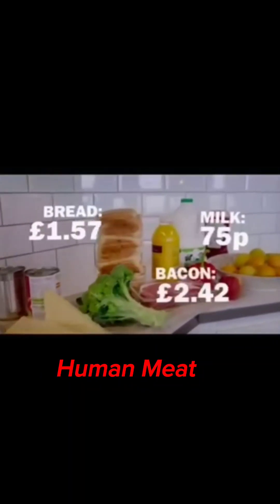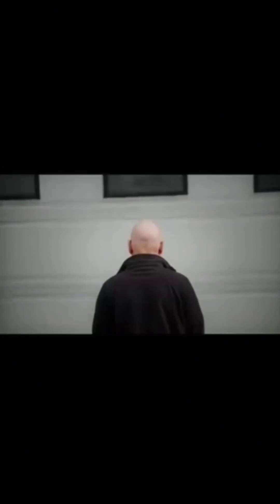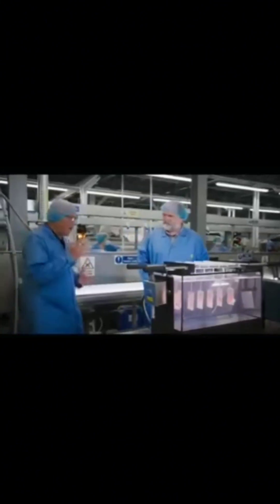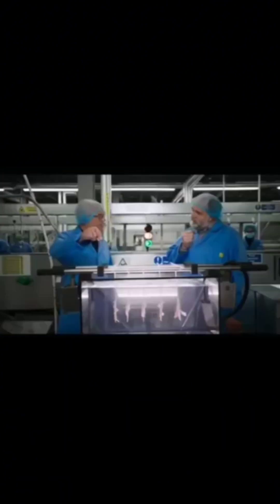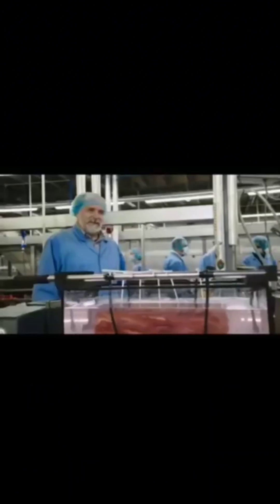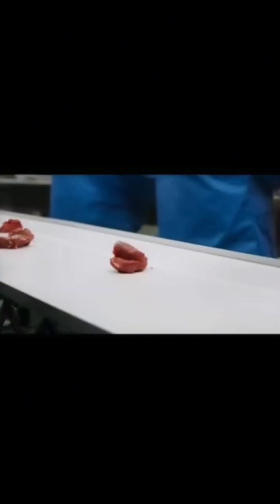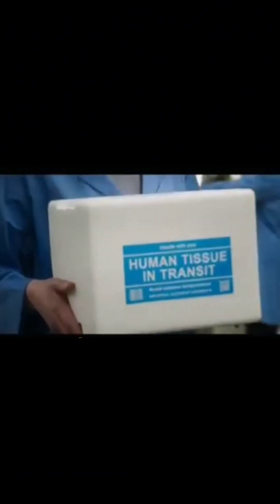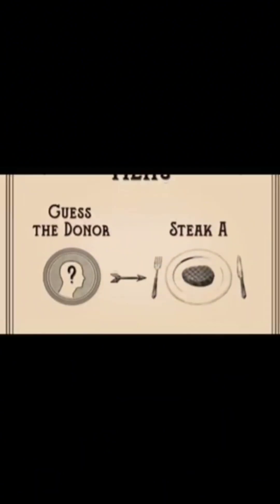Human meat Factory, inside story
Producing human flash for food.